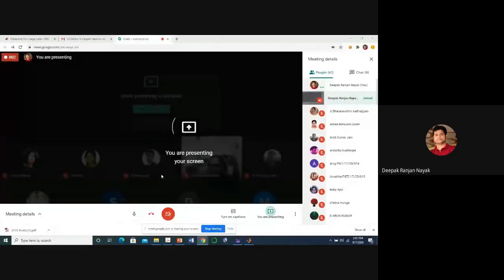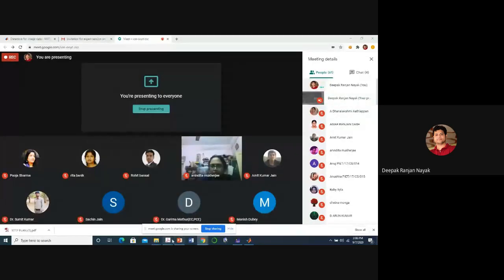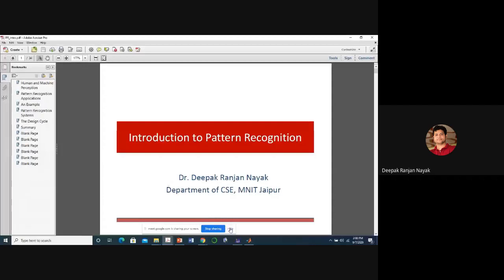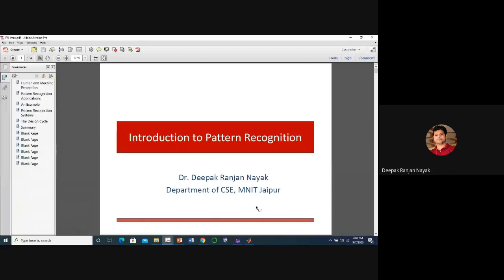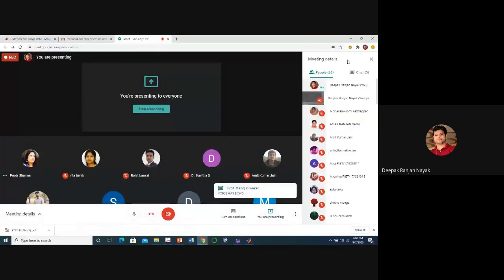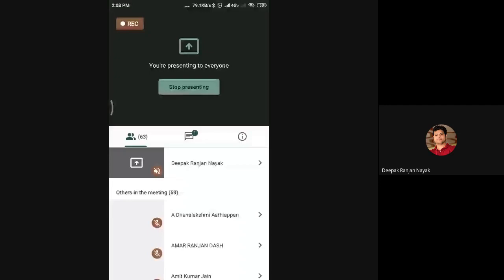Introduction to Pattern RecognitionDr. Deepak Ranjan Nayak Assistant Professor, MNIT Jaipur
Second Short Term Training Programme (STTP) under AQIS on Image Processing and its Application(September 7-12,2020)
Session - 3
Date - 07/09/2020